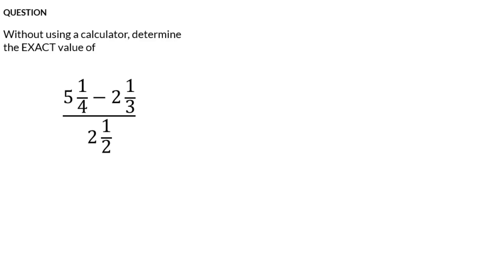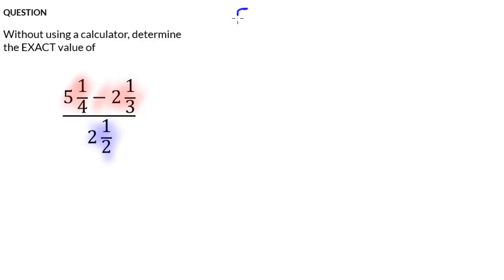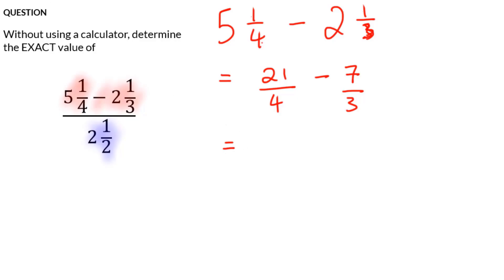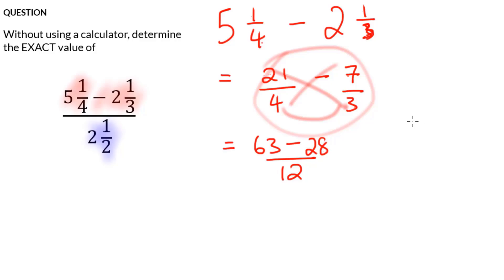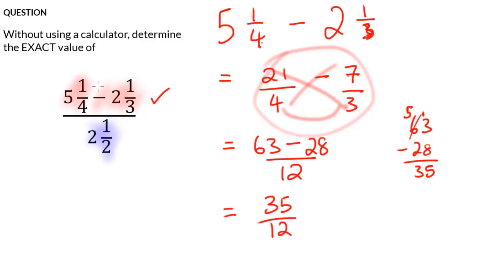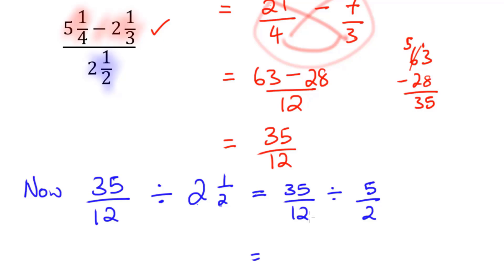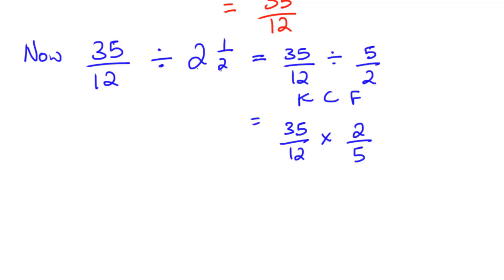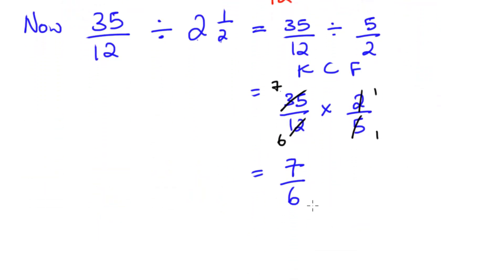Solving a CXC Past Paper Question on Fractions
In this video, we solve a problem with fractions that typically comes on the CXC Exam.

Access the whole lesson plus games, quizzes and activities by signing up today